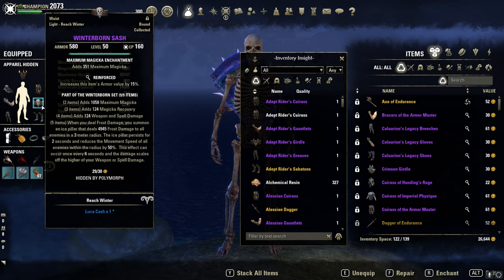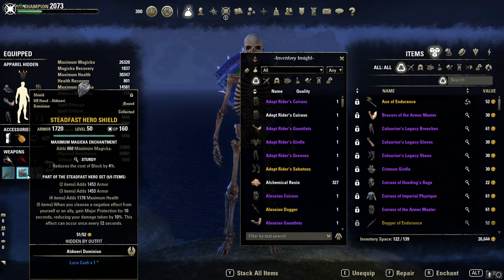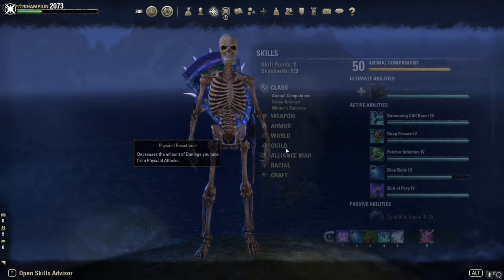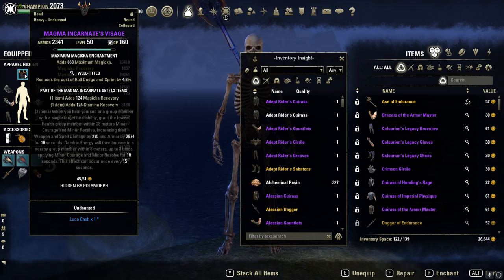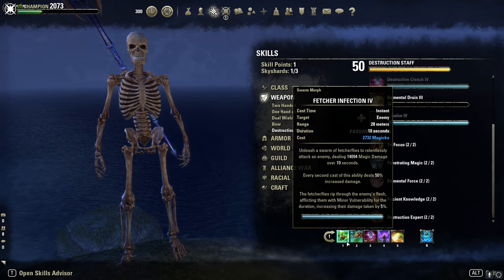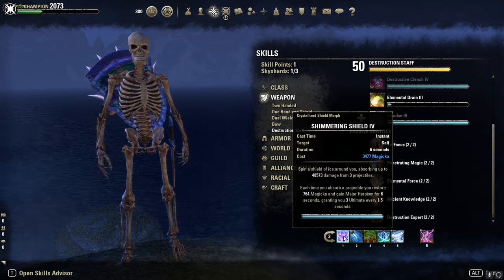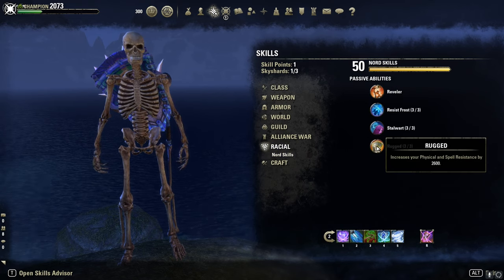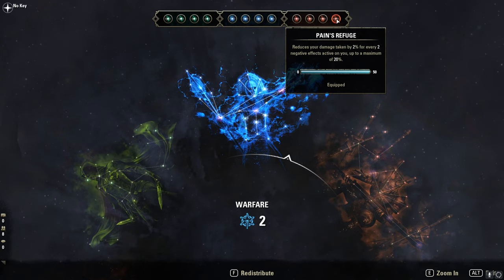Magicka Warden - ESO PVP Build - Deadlands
Deep Fissure gives Major Breach too!
I forgot about the old changes, you can slot inner light for elemental drain, it´s probably better!

Timestamps:
Build:  0:00-4:52
Combos: 4:53-5:38
Gameplay: 5:39

Magdens are actually pretty strong in this Patch, especially with WInterborn in Combination with Steadfast. The Tankyness/Survivability is awesome!

Track: JNATHYN - Rise [NCS10 Release]